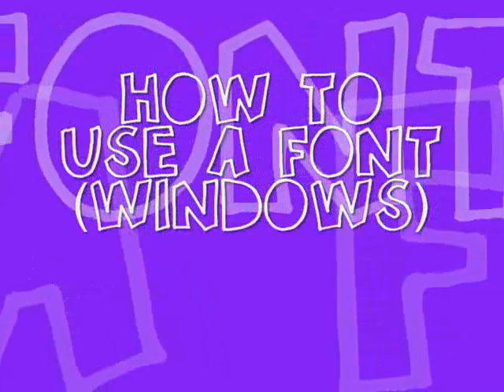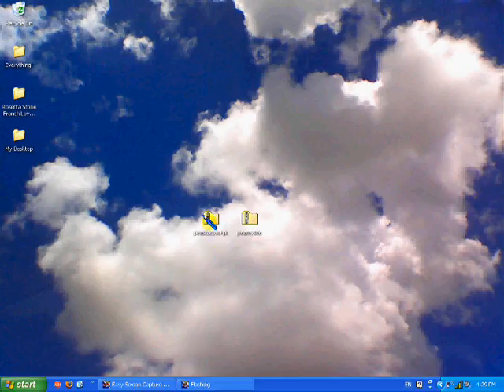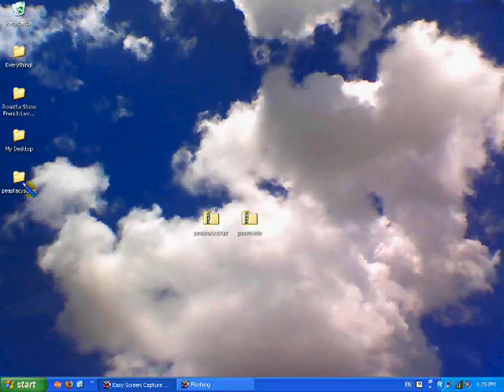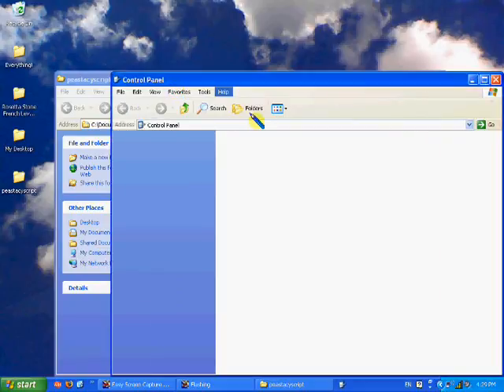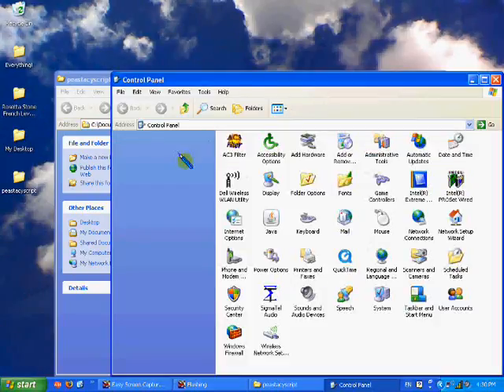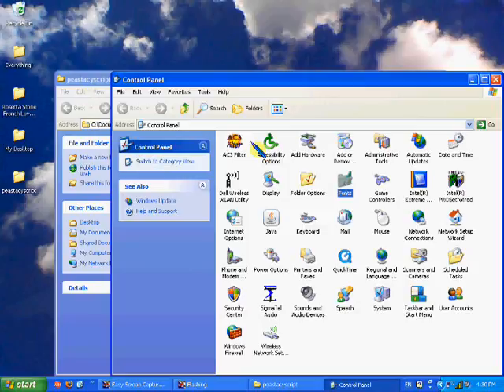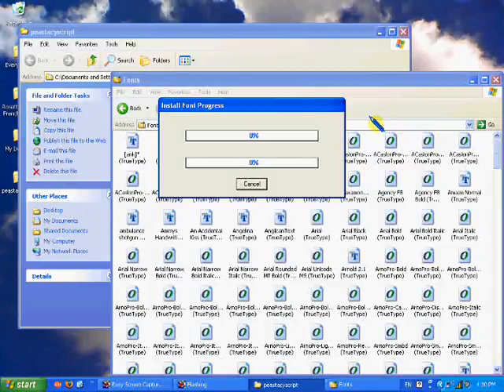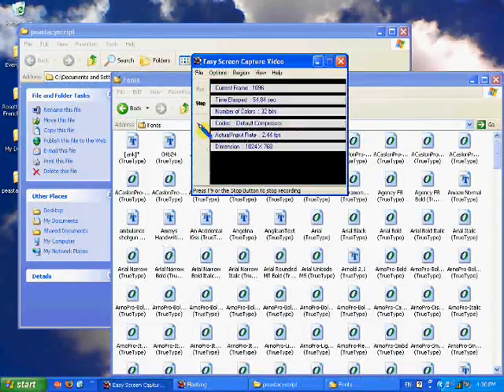SecondChance Tutorial: How To Install A Font. (Spoken)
This is how you make the font/s you download work, yes it's me talking. -.-